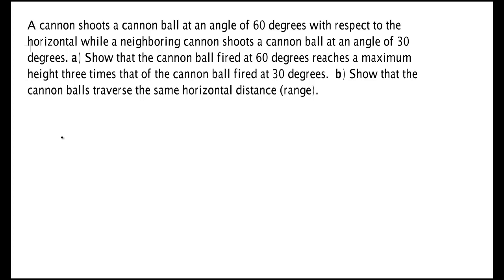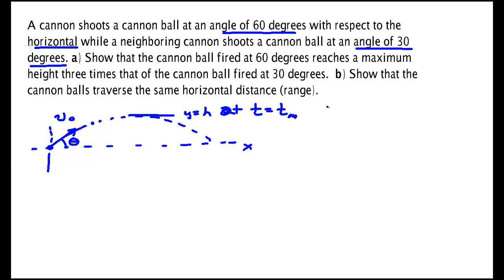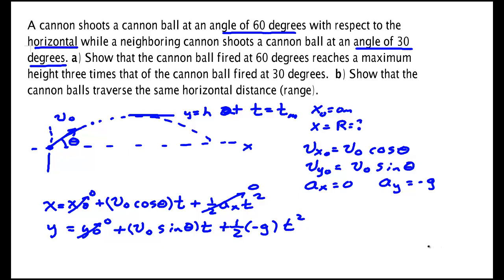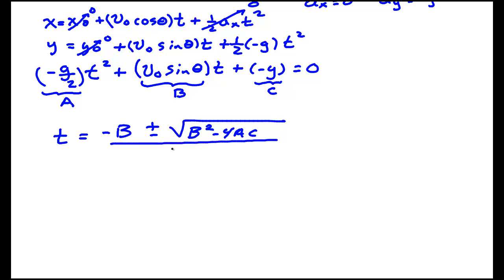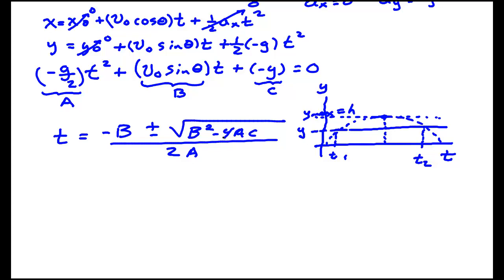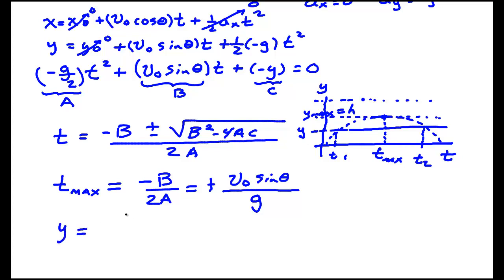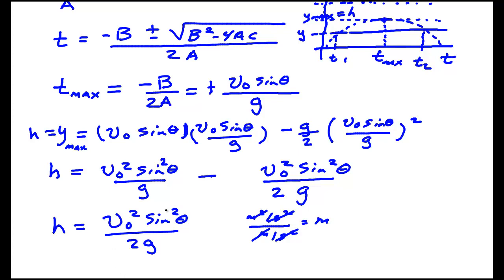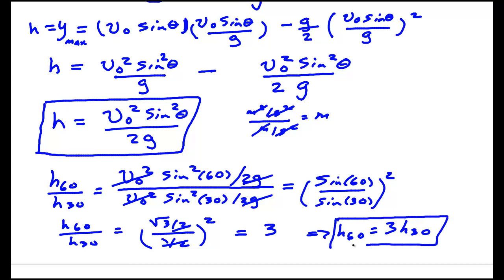Advanced Projectile A1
Projectile Problem showing that a cannon ball fired at 60 degree stays in the air 3 times as long as one fired at 30 degrees (Physics 6th Giancoli pg 54-62)